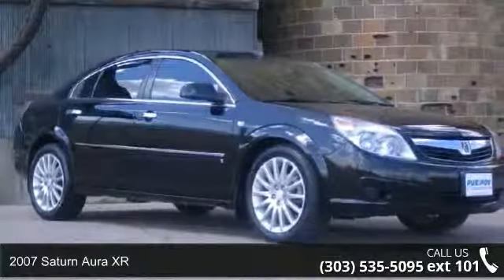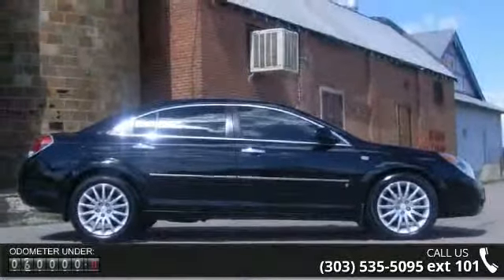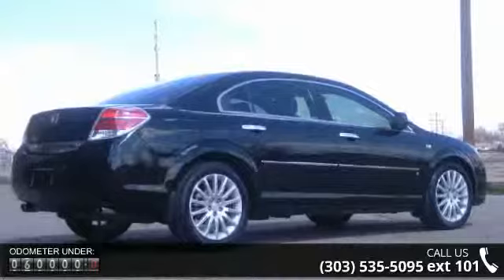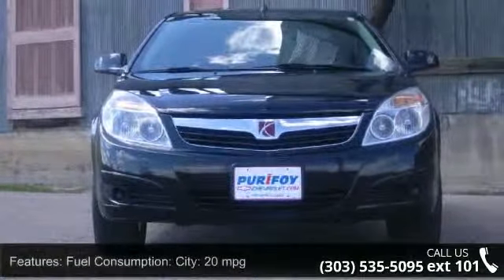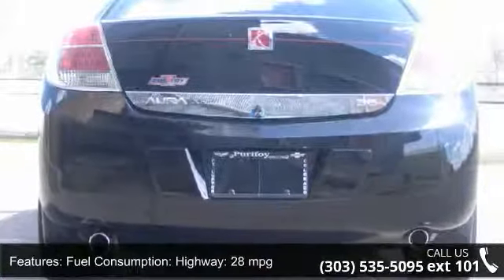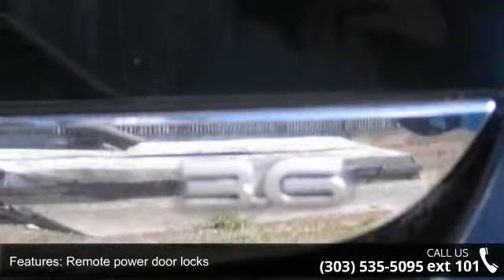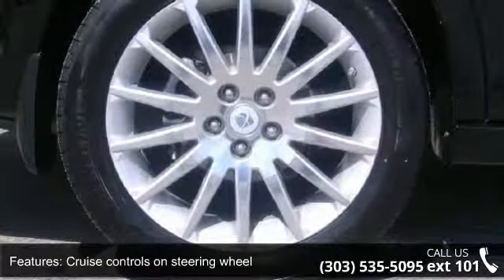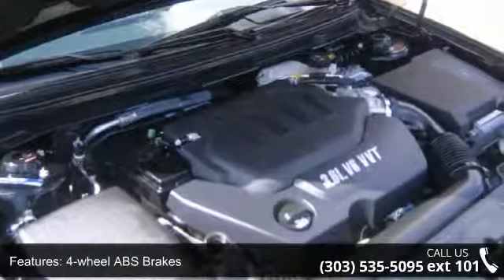2007 Saturn Aura XR